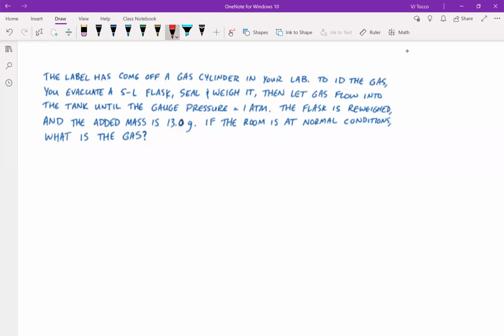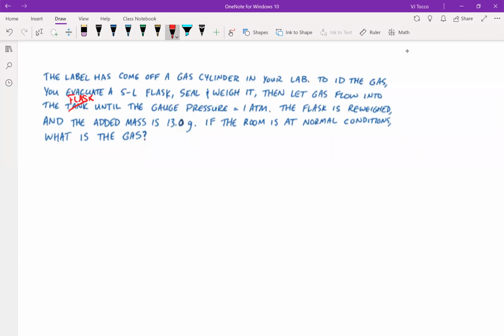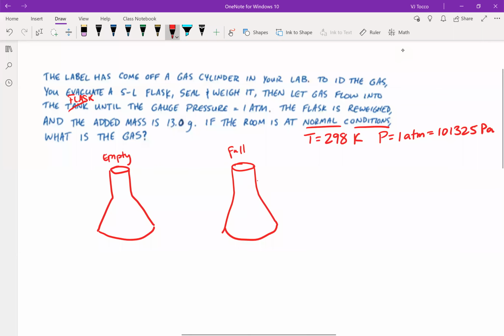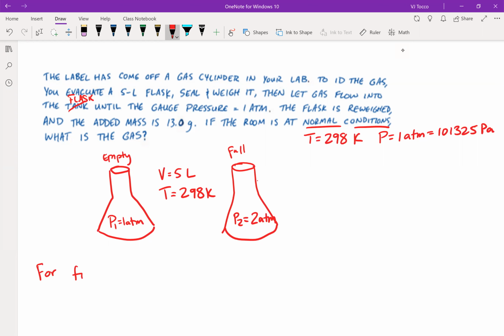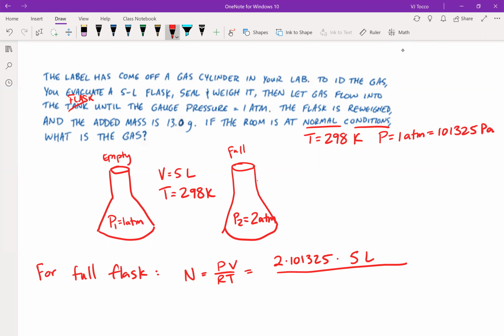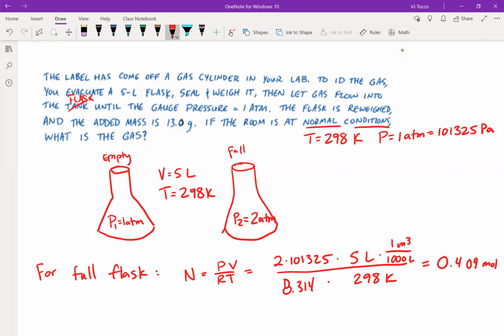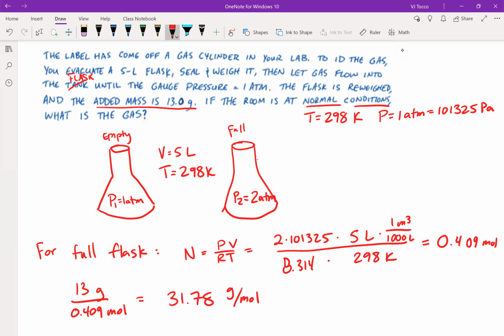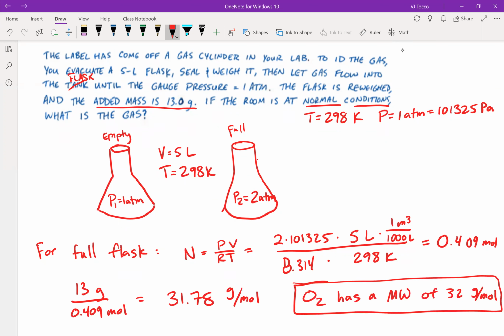MEB Episode 26: Another Equation of State Practice Problem